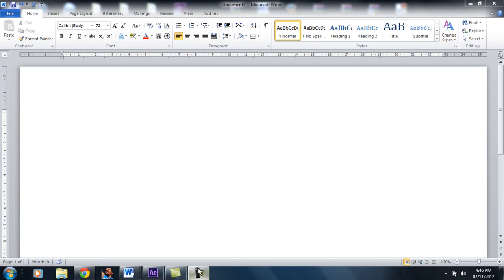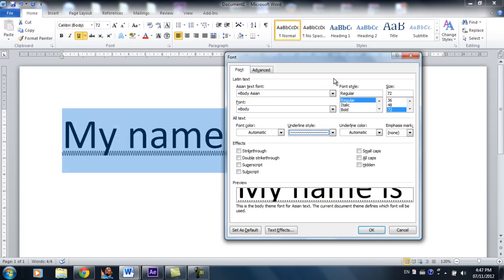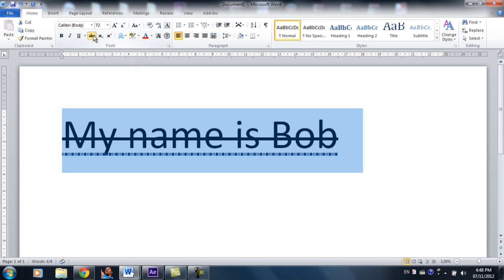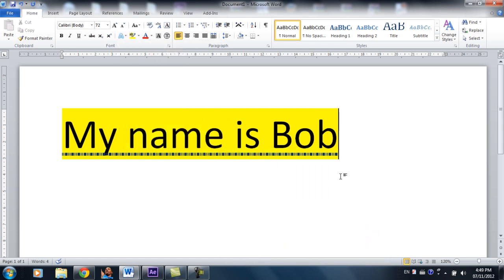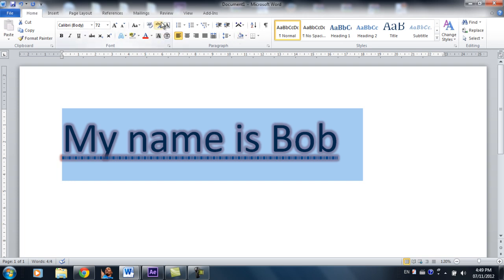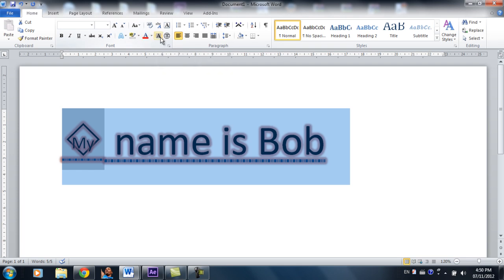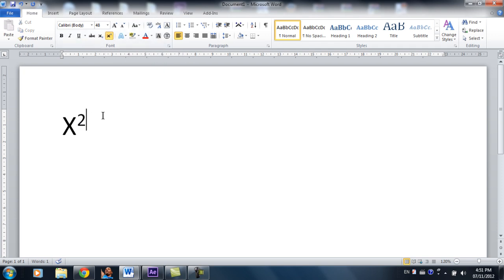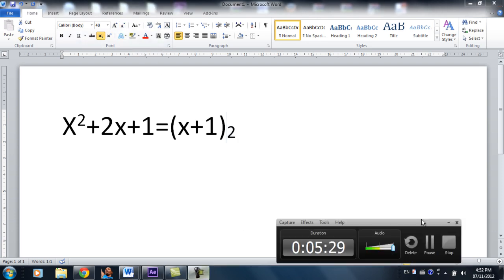microsoft word 2010 basic tutorial part 1 for beginners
microsoft word 2010 tutorial part 1

This is a tutorial showing the basics of word 2010
Also, kindly suggest ways I can improve on my tutorials. Also, request on tutorials you will like to see.

For HD, click the third icon counting from the left and select 720p